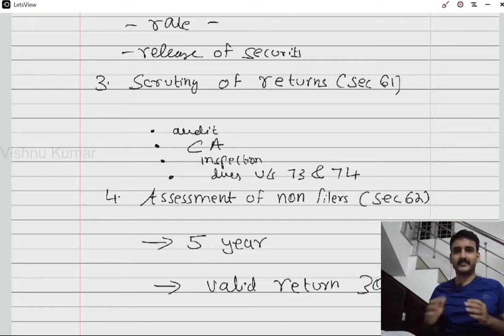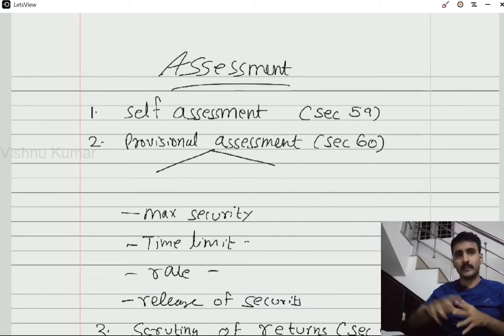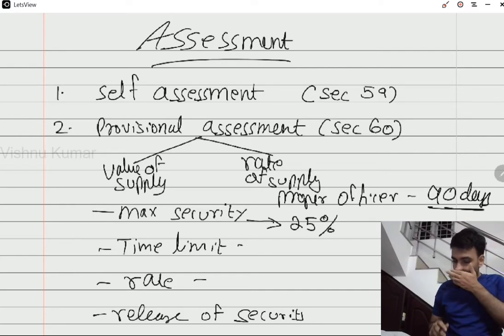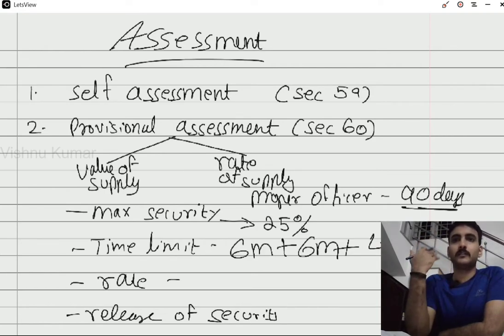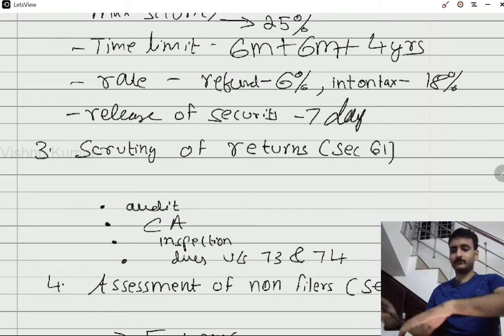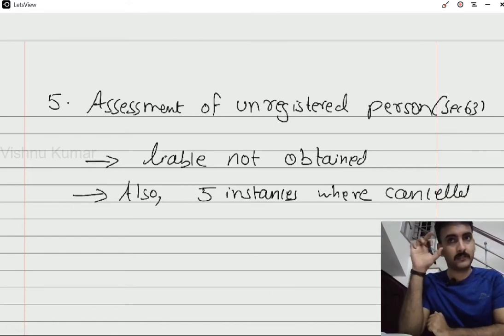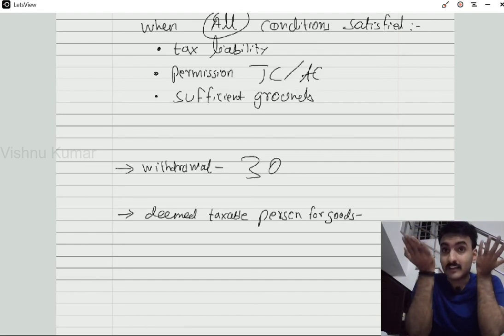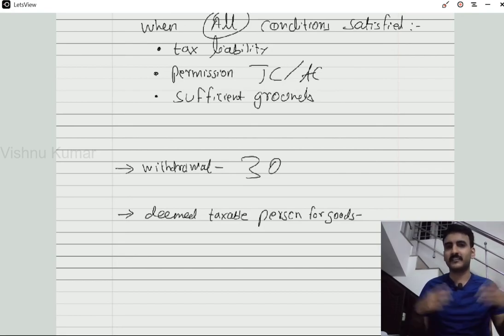CA/CS/CMA Final| Assessment| GST| Malayalam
Hi Guys I am back with a new video,
in this video i will be covering GST Area of assessment. I have tried to keep this as short and comprehensive at the same time
If You are short on time go to my quick revision
Time Stamps for reference
0:00 - intro
 0:53 - Self assessment
 1:32 - Provisional assessment
7:20 -  Scrutiny
10:50 - Non Filers
12:53 -Unregistered Person-
 16:41- Summary Assessment-
19:20-Quick recap

Mic used